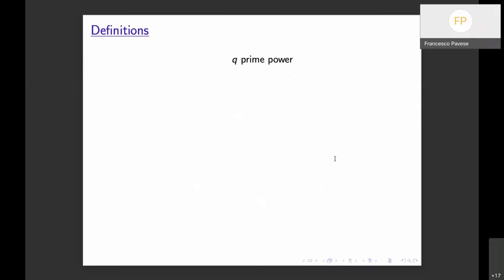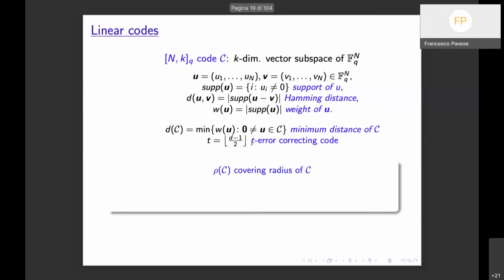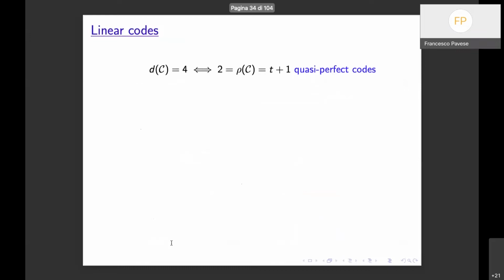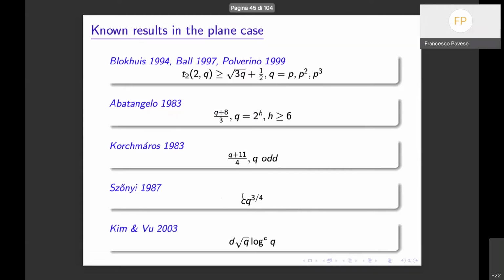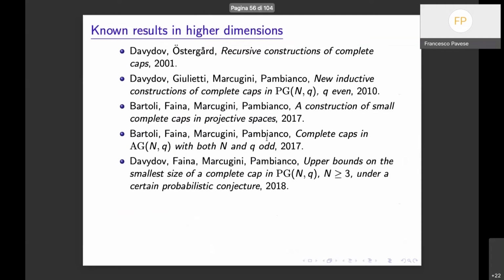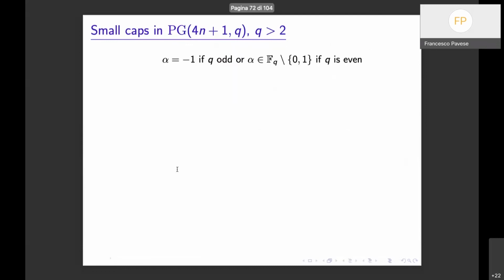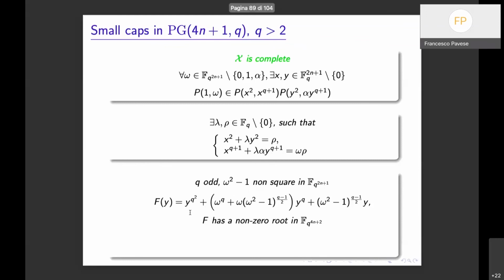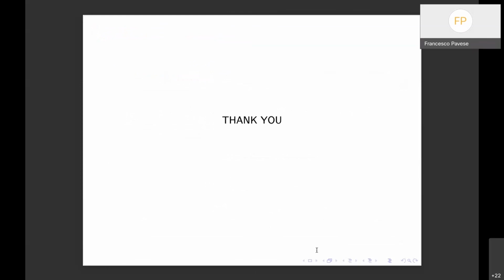"Small complete caps in PG(4n + 1, q)" - Francesco Pavese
Abstract: Let PG(r, q) denote the r-dimensional projective space over the finite field with q elements Fq. A k-cap of PG(r, q) is a set of k points no three of which are collinear. A k-cap of PG(r, q) is said to be complete if it is not contained in a (k + 1)-cap of PG(r, q). The study of caps is not only of geometrical interest, but arises from coding theory. Indeed, by identifying the representatives of the points of a complete k-cap of PG(r, q) with columns of a parity check matrix of a q–ary linear code, it follows that (apart from two sporadic exceptions) complete k-caps of PG(r, q) with k greater than r + 1 and non-extendable linear [k, k − r − 1, 4]q 2–codes are equivalent objects.
One of the main issue is to determine the spectrum of the sizes of complete
caps in a given projective space and in particular their maximal and minimal
possible values.
Apart from the cases q even and r odd, all known infinite families of complete caps explicitly constructed in PG(r, q) have size far from the trivial bound. In this talk I will describe the construction of a complete cap of PG(4n+1, q) of size 2(q^2n + . . . + 1) that is obtained by projecting two disjoint Veronese varieties of PG(n(2n+3), q) from a suitable (2n^2−n−2)-dimensional projective space. This establishes that the trivial lower bound on t_2(4n+1, q) is essentially sharp.